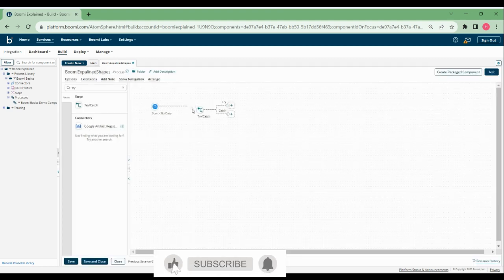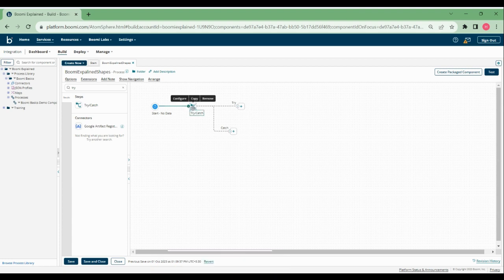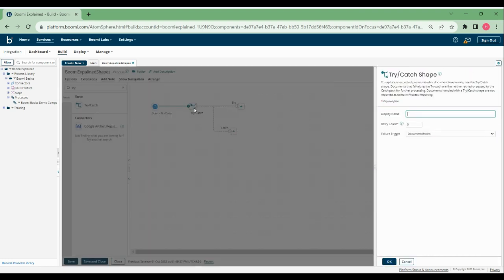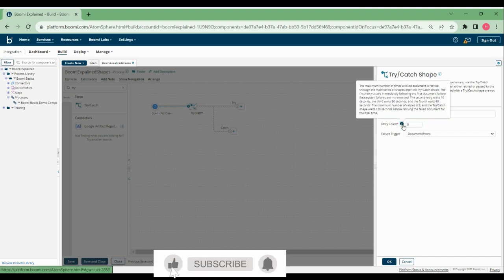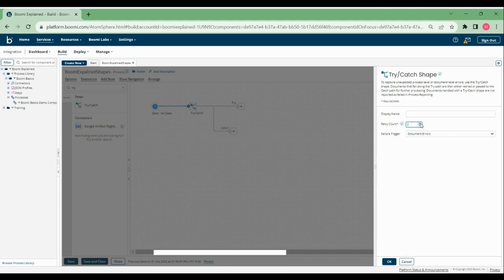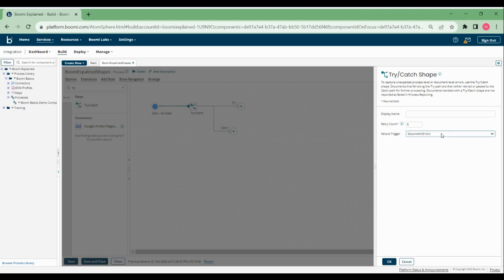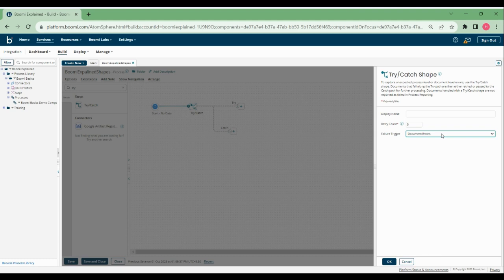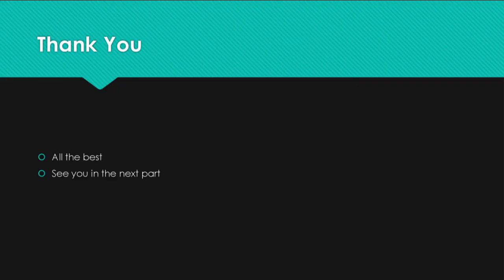Boomi Try/Catch Shape | Are you using correctly? | Boomi Technical | Dell Boomi Shape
Welcome to "Boomi Explained," your ultimate guide to acing your Boomi-specific technical! Whether you're a seasoned professional or just starting your career in integration, this video is your roadmap to success.

Join us as we cover a wide range of topics, including:
Boomi interview questions
Boomi integration
Boomi AtomSphere
Integration design
Deployment process
Data security in Boomi
Error handling in Boomi
Exception management
Boomi best practices
Integration architecture
Integration consultant
Integration developer
Integration architect role
Boomi certification
Boomi job interviews
Integration industry insights
Career advice for integration professionals
Boomi skills showcase
Successful integration interviews
Interview preparation tips for Boomi

Boomi Overview: Understand the role of Boomi in integration and its key components, such as Boomi AtomSphere, Integration Packs, and Boomi Flow.

Integration Design and Deployment: Learn about the process of designing and deploying integrations using Boomi, including configuring connectors, testing, and monitoring performance.

Data Security and Compliance: Discover how Boomi ensures data security during integrations, including encryption, secure protocols, access controls, and compliance measures.

Error Handling and Exception Management: Gain insights into Boomi's error handling capabilities, exception routing, logging, and recovery mechanisms to ensure seamless integration workflows.

Best Practices and Tips: Benefit from expert advice and best practices for optimizing your Boomi integrations, managing complex scenarios, and maximizing efficiency.

Prepare yourself for success by mastering these commonly asked Boomi interview questions. Whether you're pursuing a role as an integration developer, consultant, or architect, our video will help you demonstrate your expertise and make a lasting impression.

Don't let the interview process intimidate you – embrace it as an opportunity to showcase your Boomi skills and land your dream job.

Get ready to confidently conquer your Boomi interviews and take your integration career to new heights. Let's embark on this journey together and secure your professional success with Boomi!